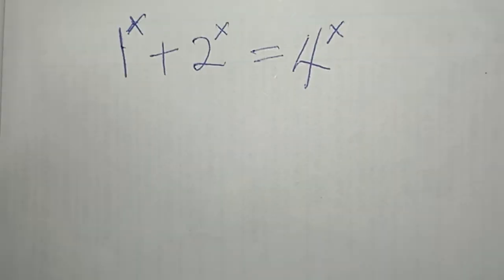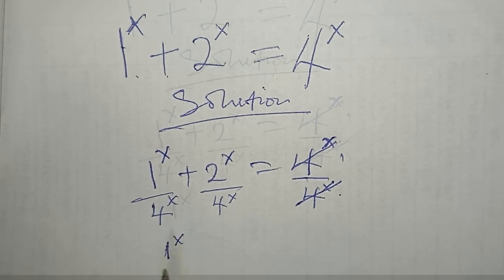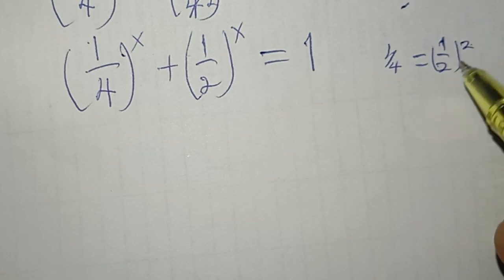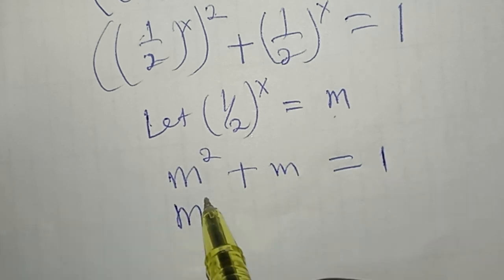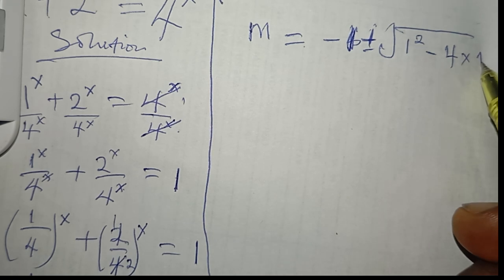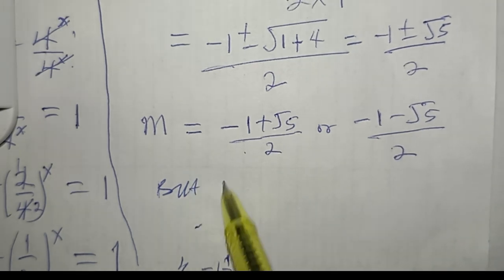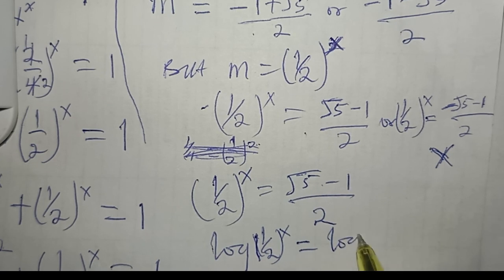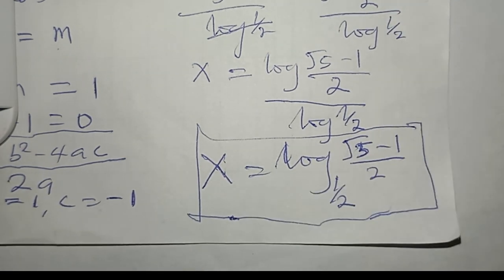Olympiad Math: Easiest Way to Solve the Exponential Equations | find the value of x